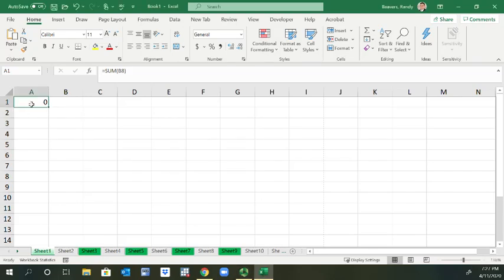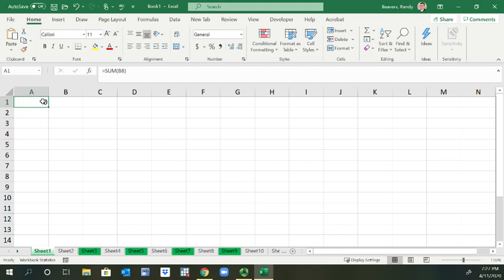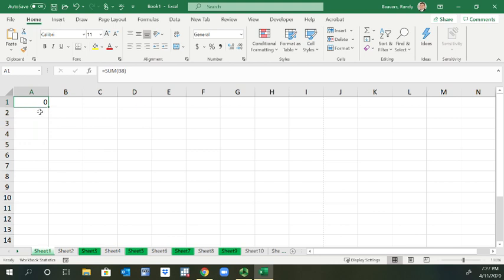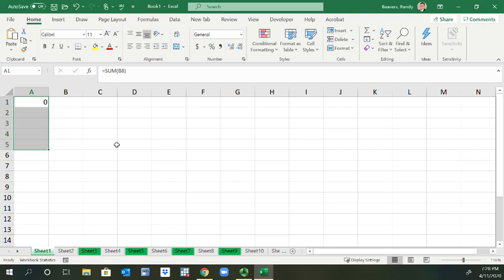Selecting Range of Cells